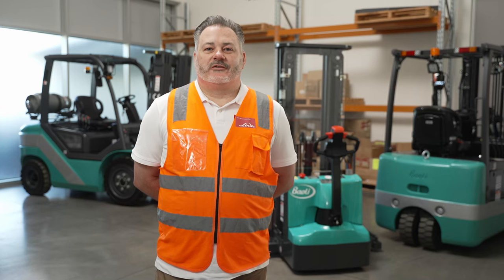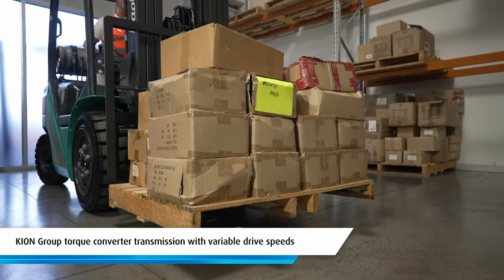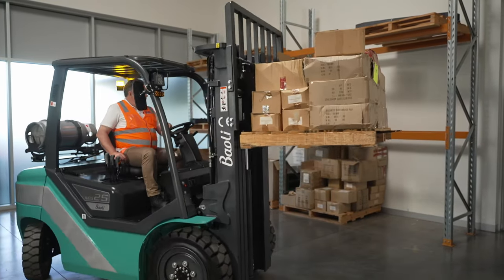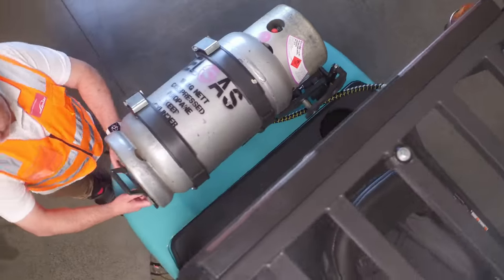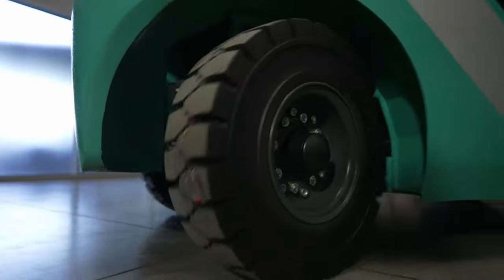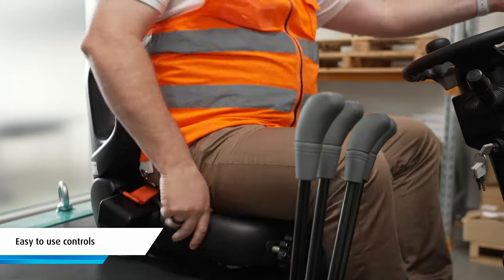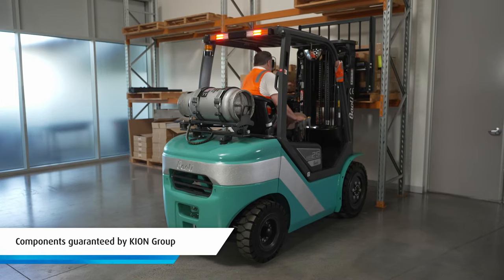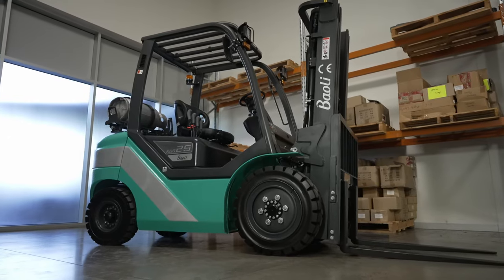Baoli KBG25 IC Counterbalance Forklift Walk-Through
The Baoli KBG25 forklift is well suited for outside applications as well as for work under cover.

Baoli Series internal combustion 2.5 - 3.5 tonne forklifts can function at full capacity in wet or damp weather, and have ample ground clearance for working on pavement or unpaved surfaces. Their engines produce strong driveline torque at low RPM, and easily handle the addition and use of any necessary hydraulic attachments.

Features of the Baoli KBG25 IC counterbalance forklift  include:
- Dual fuel LPG/petrol
- Heavy duty axle and Japanese engine
- Triplex container entry mast
- Integral side-shift carriage
- Suspension seat, LED and indicator lights
- Swing down LPG bottle for safe, efficient handling